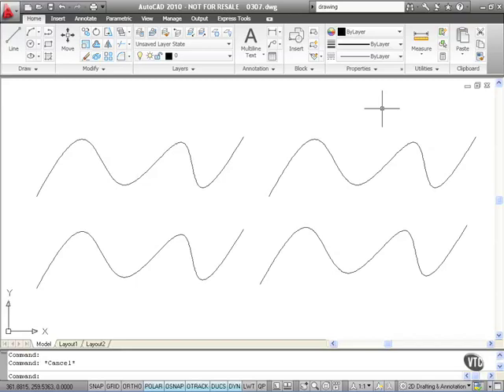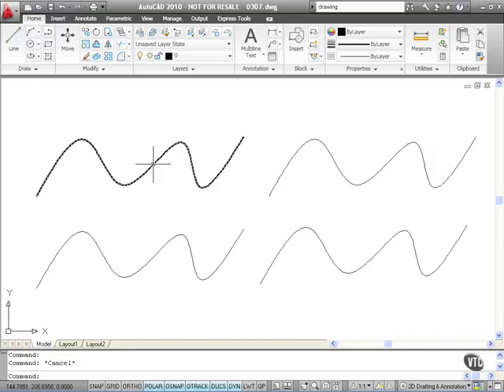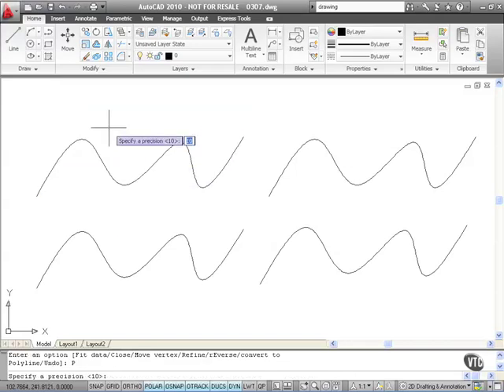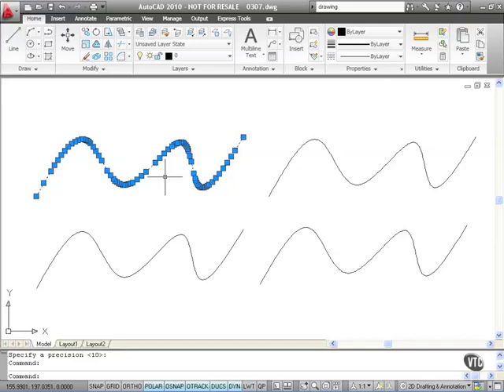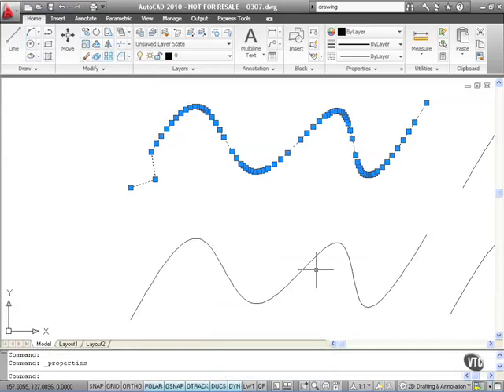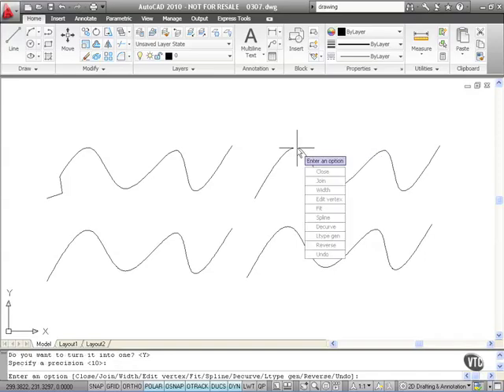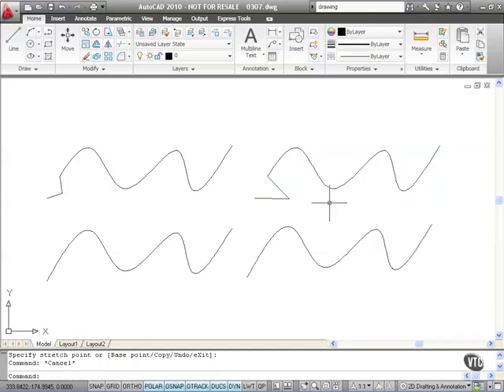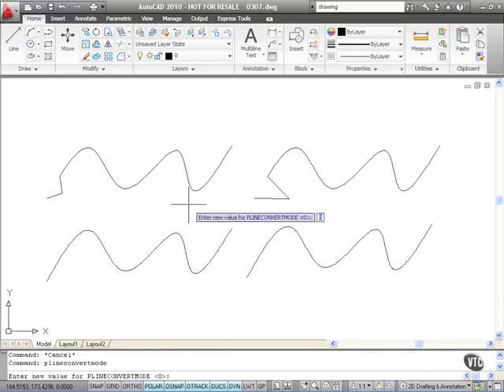03 07. Spline Editing Tools.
Me (Revan) explains about Spline Editing Tools.